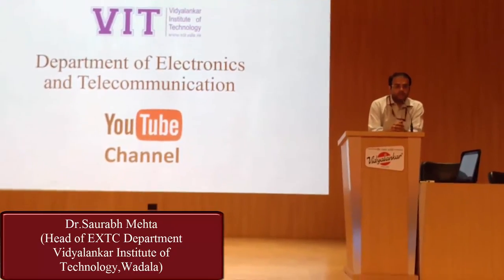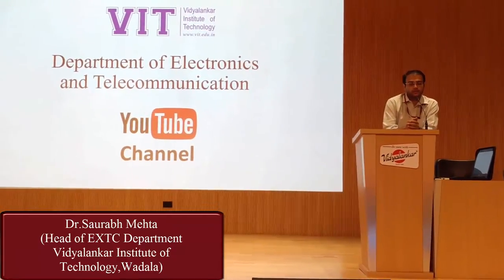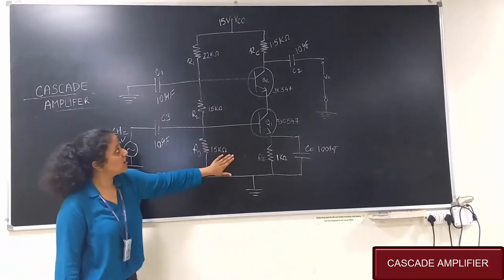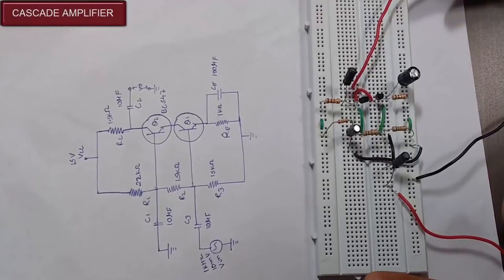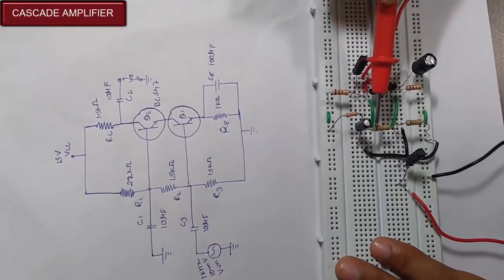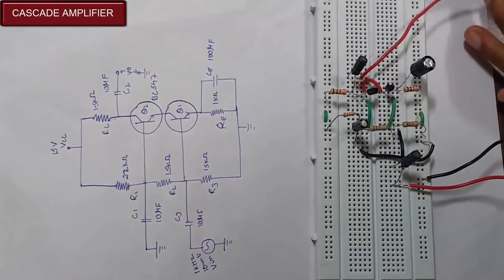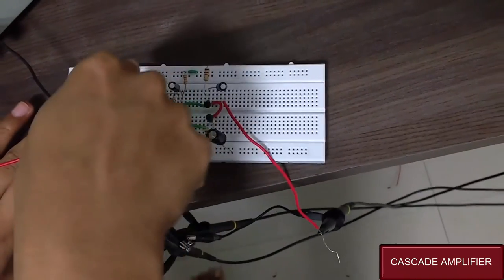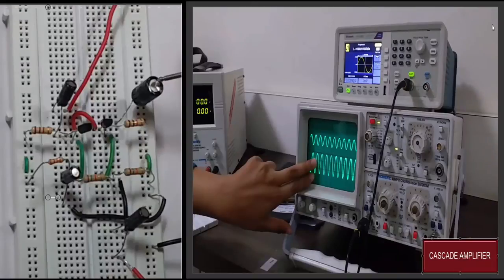3_Cascade_amplifier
This experiment series of amplifiers are used as cascade amplifier is constructed from a series of amplifiers. This improves  the input-output isolation as there is no direct coupling from the output to input. It eliminates the Miller effect and thus contributes to a much higher bandwidth.